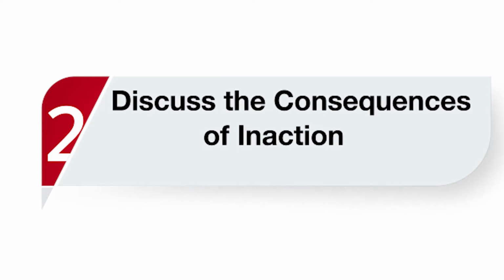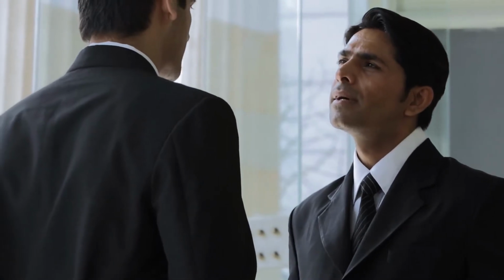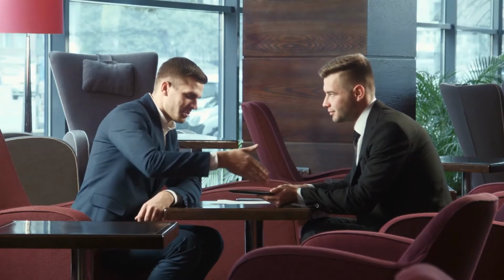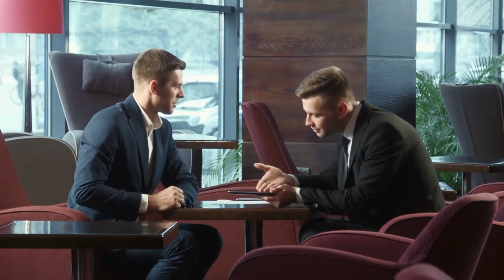Sell Anything in Three Steps | High Ticket Sales Secrets THEY Don't Want You To Know